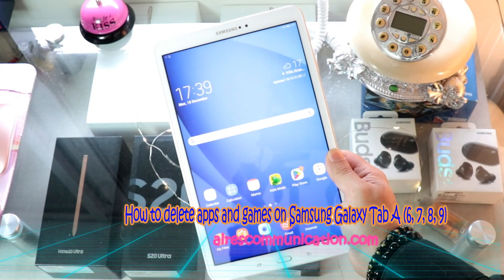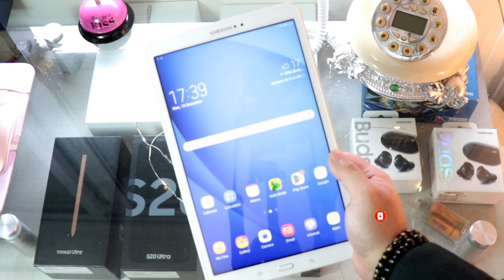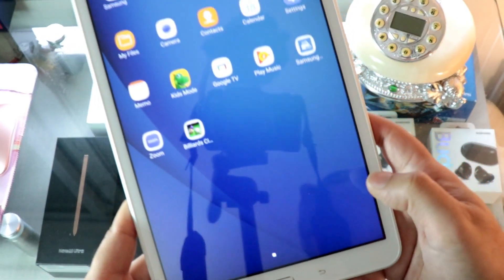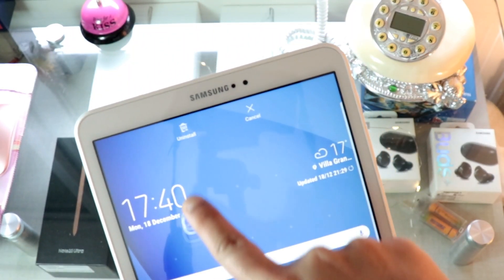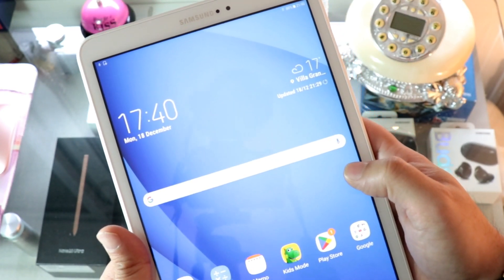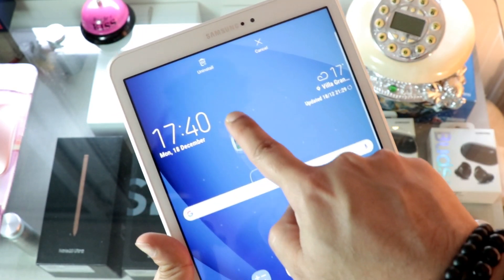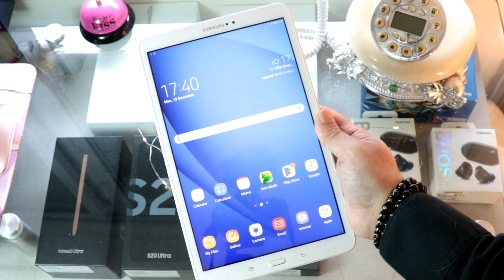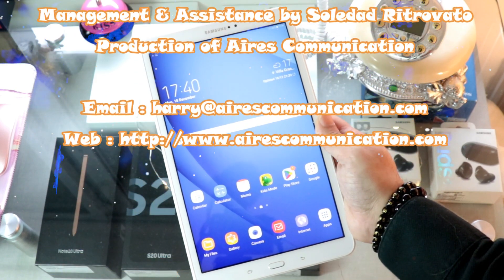How to delete apps and games on Samsung Galaxy Tab A 6, 7, 8, 9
1. Open the Settings: Go to the "Settings" app on your Galaxy Tab.

2. Tap on Applications: Scroll down and select "Applications" or "Apps" from the Settings menu.

3. Select Application Manager: Choose "Application Manager" or a similar option based on your device's version.

4. Find the App/Game to Delete: Scroll through the list of installed applications and games to find the one you want to remove.

5. Select the App/Game: Tap on the app or game you want to delete.

6. Uninstall the App/Game: Once you've selected the app, you'll see an option that says "Uninstall" or "Delete." Tap on it and confirm the deletion when prompted.

7. Confirmation: A confirmation message will appear asking if you want to uninstall the app/game. Tap "OK" or "Delete" to confirm and remove the app/game from your tablet.

Please note that the steps may slightly vary depending on the specific model and Android version of your Galaxy Tab A.